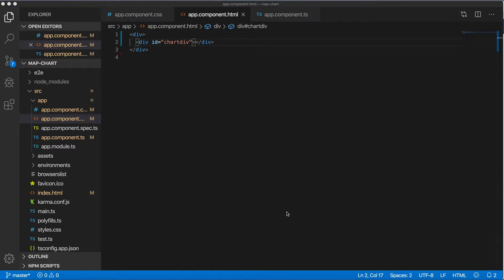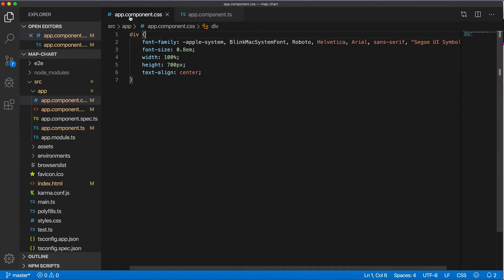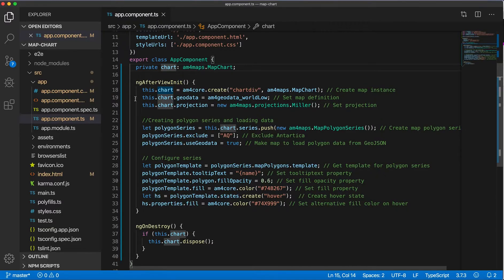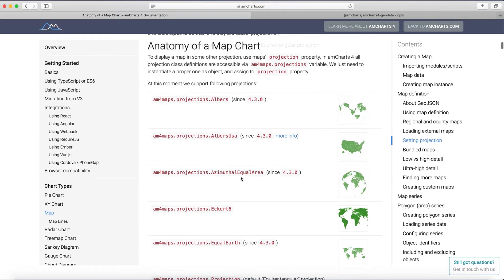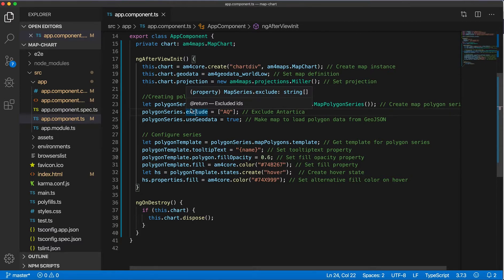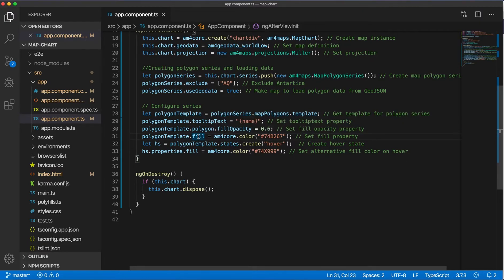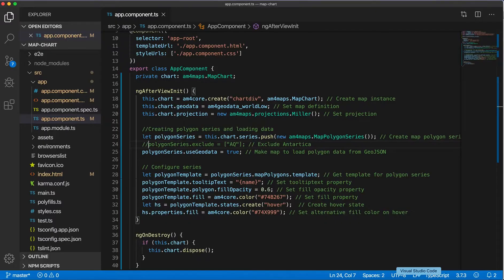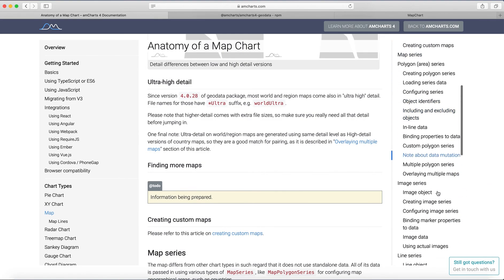Map Charts in Angular Application with amCharts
Creating world map chart in Angular application with amCharts4 library.